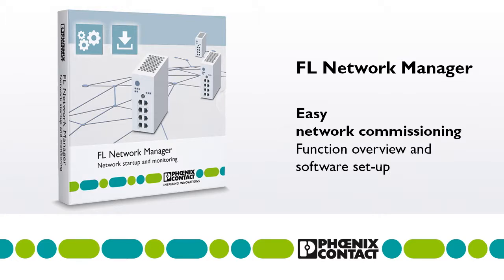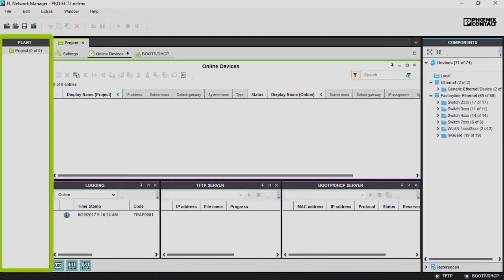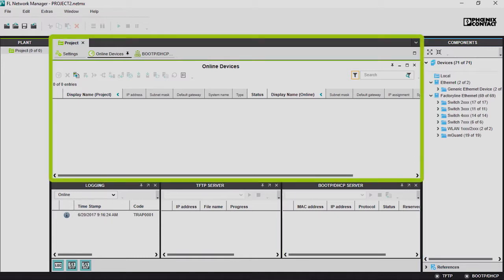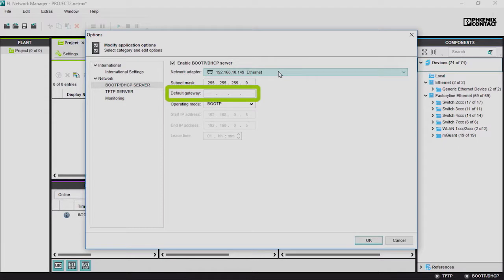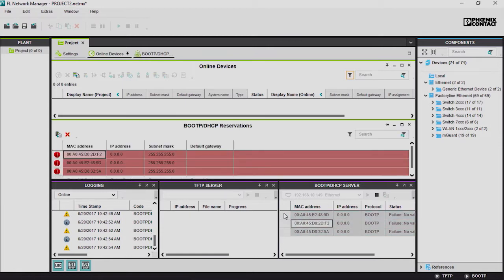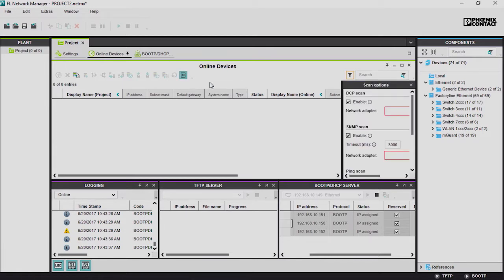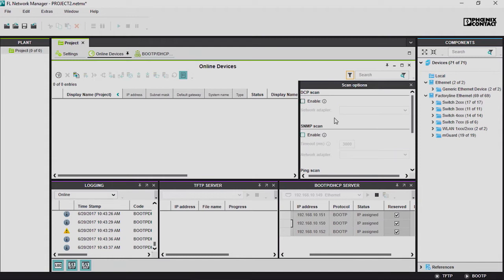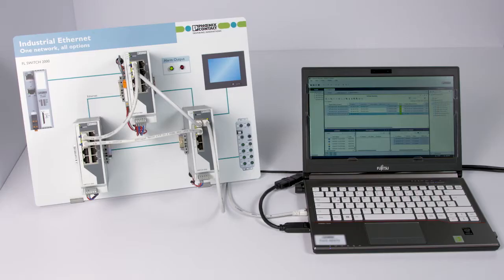Tutorial: How to assign IP addresses to managed switches with the FL Network Manager?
▶In this tutorial we will show you how to set up your industrial network with the software FL Network Manager by assigning IP addresses to your managed switches.

▶ Learn in this step-by-step instruction the setup of a network with three managed switches and the assignment of IP addresses to switches with BOOTP via projects in the network management software FL Network Manager.